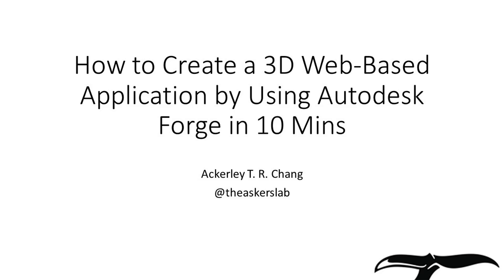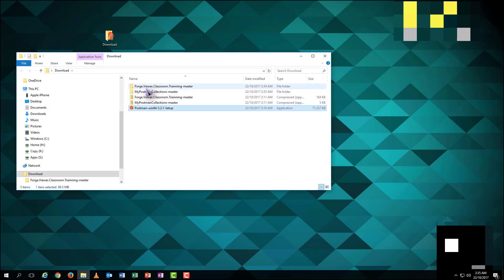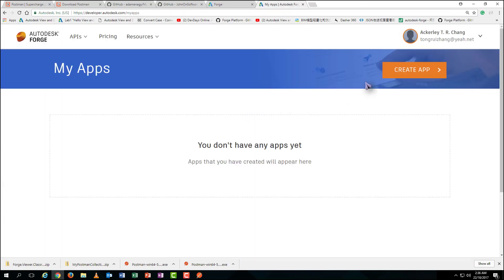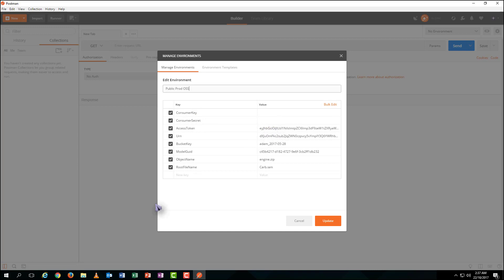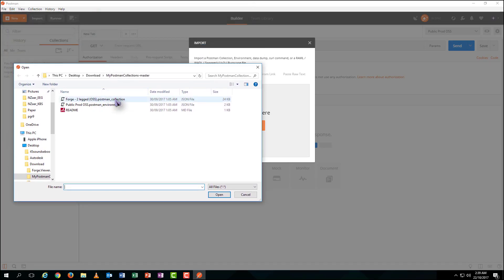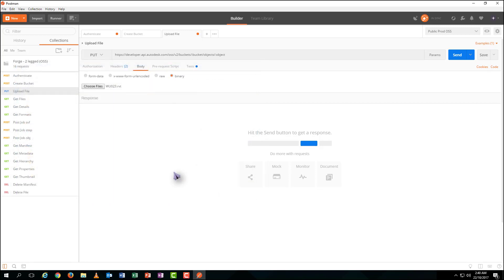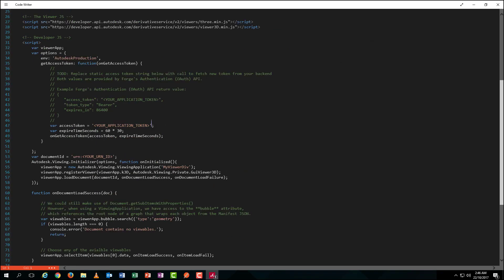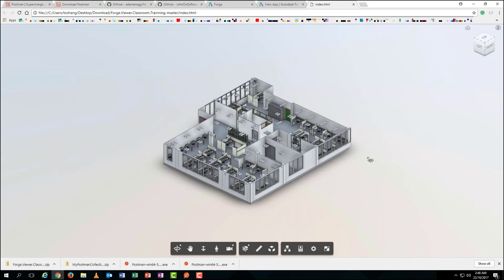How to Create a 3D Web-Based Application by Using Autodesk Forge in 10 Mins [byAckerley]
This video provides a fast way to learn how to use Autodesk Forge basically. All the codes used in this video are avaliable online. Thanks for the people who made it and shared.

If you fail to download the files above, pls try the